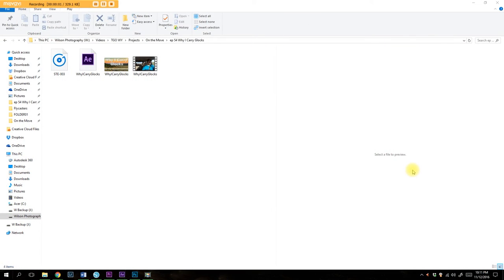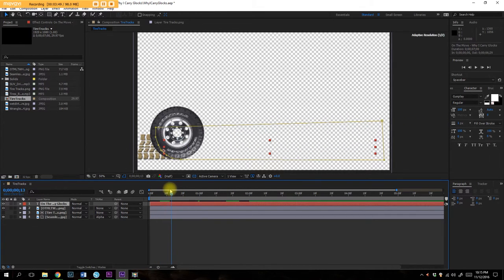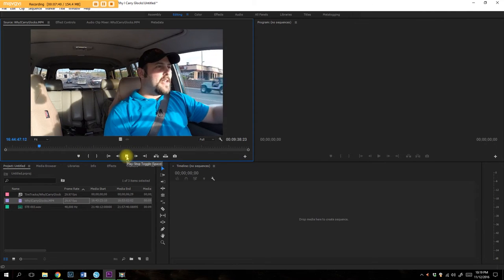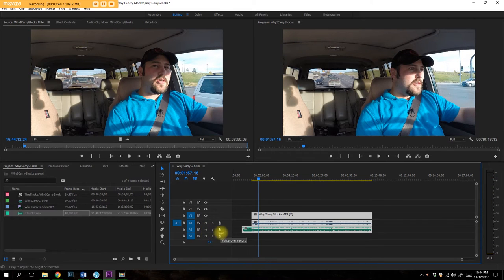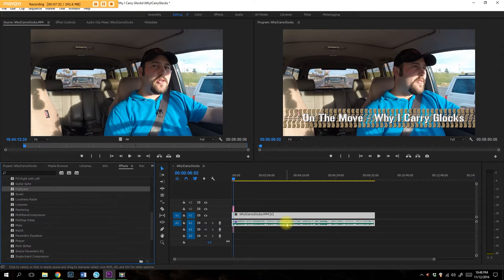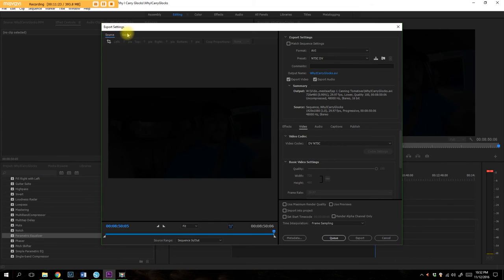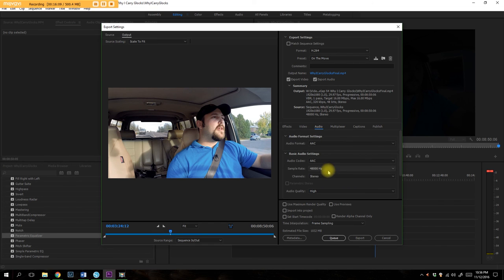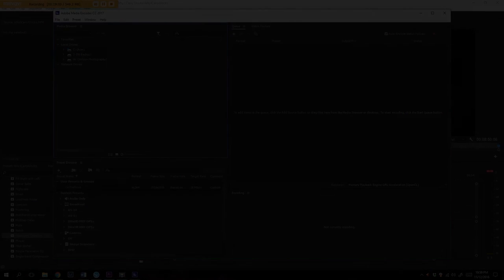How To - Editing: On The Move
I spend a fair bit of time behind the computer editing videos, so I've developed a pretty streamlined process for cranking out videos. Follow along as I edit an episode of On The Move.